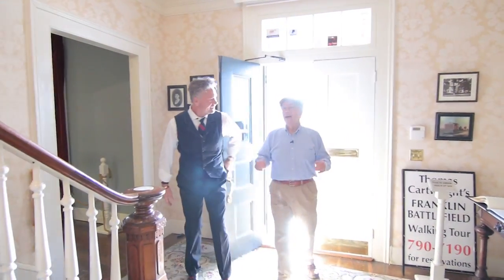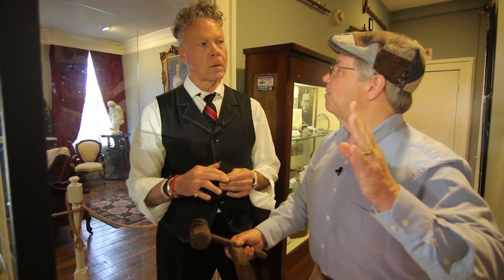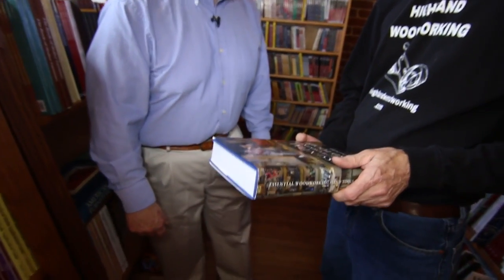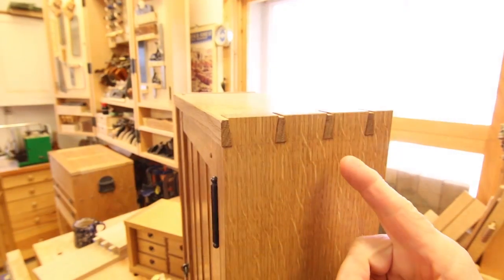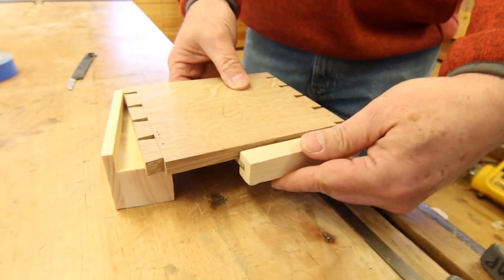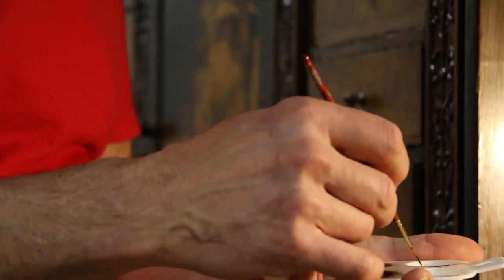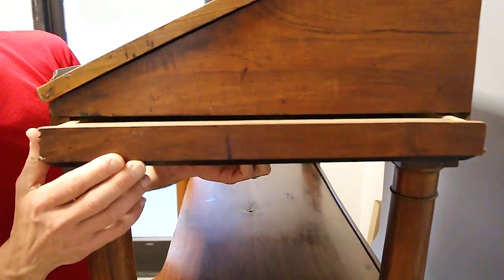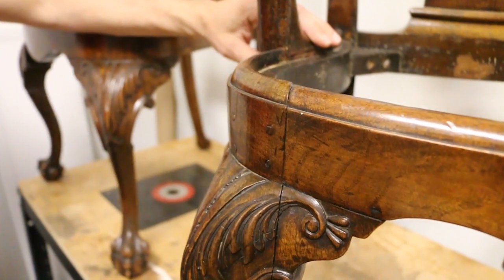The Highland Woodworker, Episode 30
Moment with a Master: Meet furniture conservator and restorations expert Len Reinhardt. Find out the necessary skills to accomplish this unique work and how Len’s studies and experience prepared him for the work. Observe how he evaluates a piece of furniture for restoration and plans his work to accomplish the owner’s objectives.

Feature: A nineteenth-century guild trained master craftsman, Johann Lotz, built his showcase house at what was to be the site of one of the bloodiest battles of the Civil War — The Battle of Franklin, Tennessee. An exclusive look inside the historic Lotz House where we learn about the builder’s amazing story, touch the tools he used and examine his incredible work.

In Fine Woodworking Magazine’s Finer Points, Mike Pekovich demonstrates how to use blue tape to improve cutting dovetails. It’s a tip that will really stick with you!

The Toolbox takes a peek at Paul Sellers new “Essential” book on working wood with handtools.

These stories and more — this time on the Highland Woodworker!